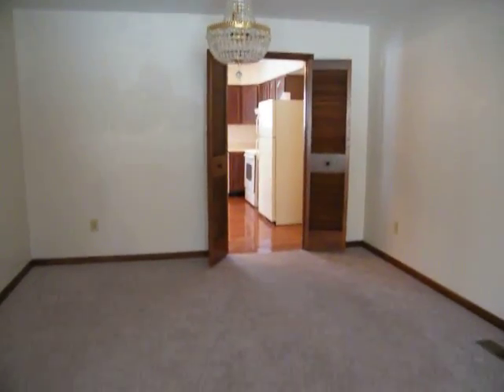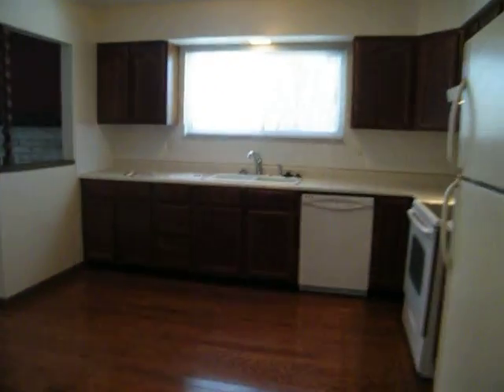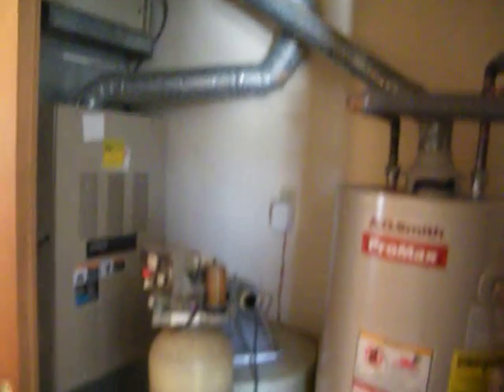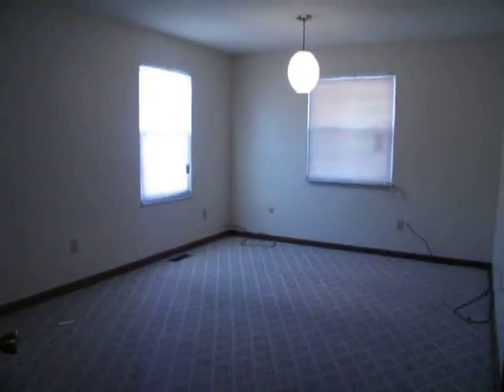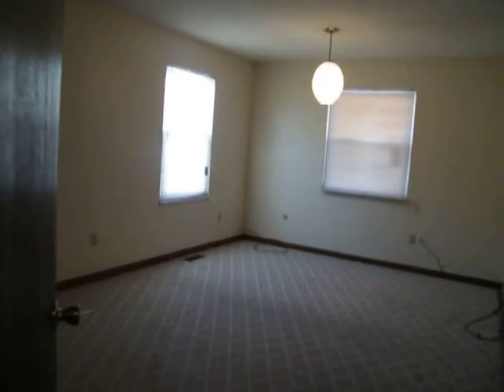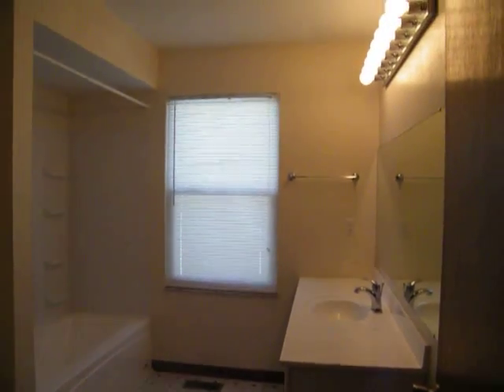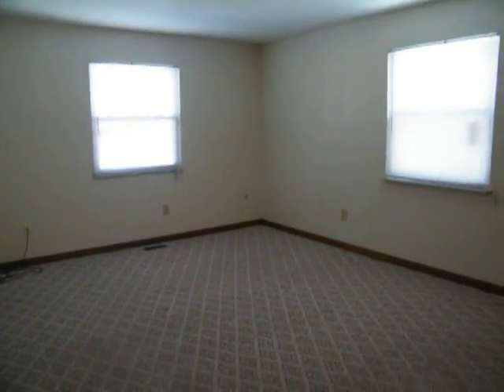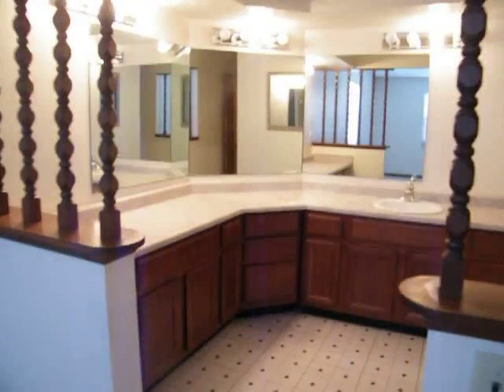OFF MARKET 1188 Shorter Rd in Xenia (close to Wilberforce)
Beautiful ranch with nearly 3000 square feet.  Everything here has been updated!  Move in at closing!